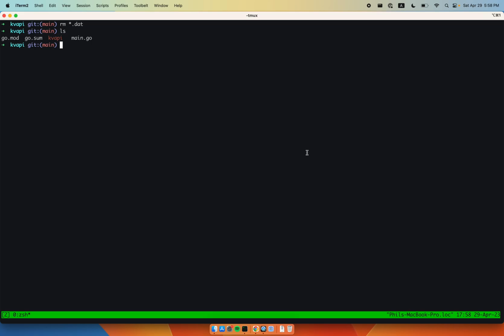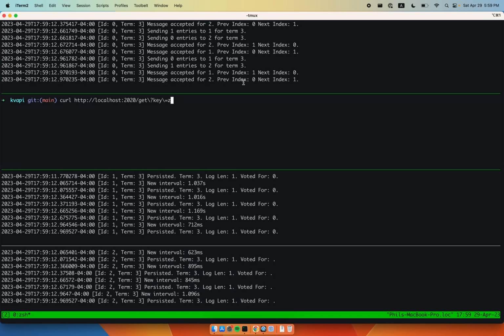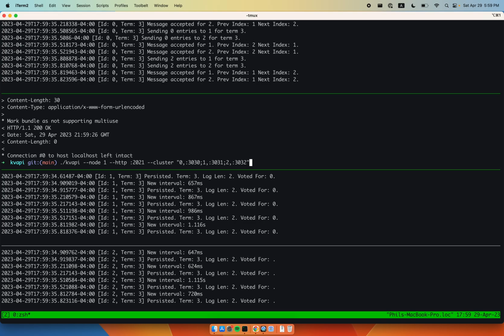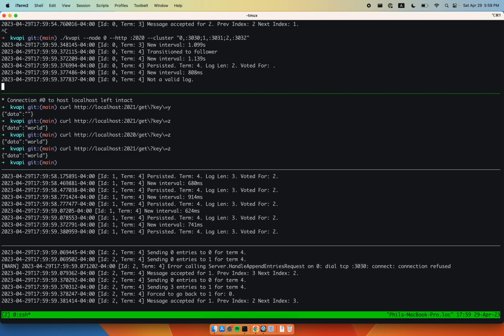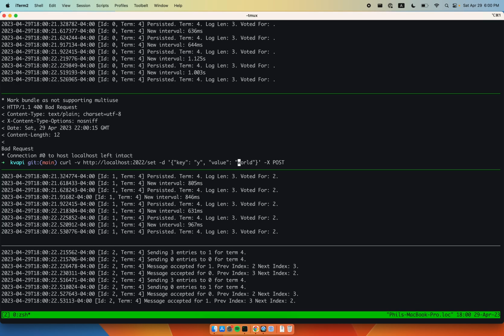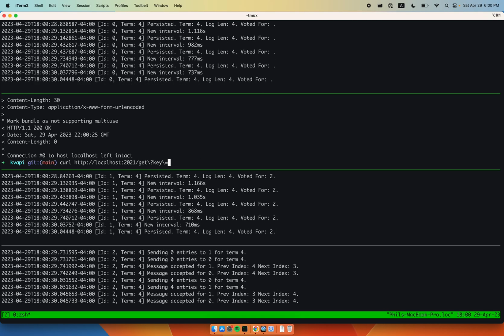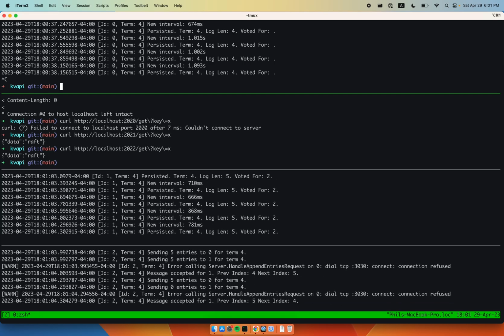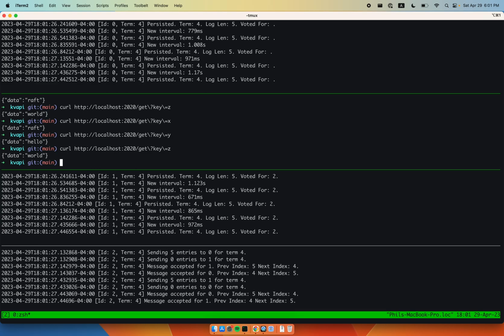Distributed key-value API demonstrating a basic Raft implementation in Go